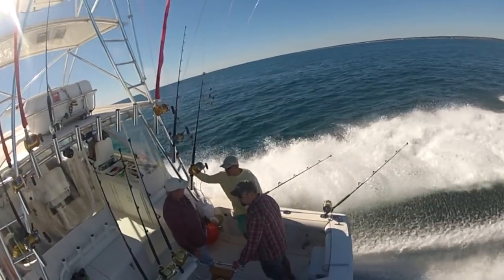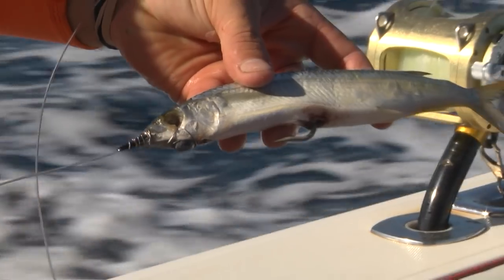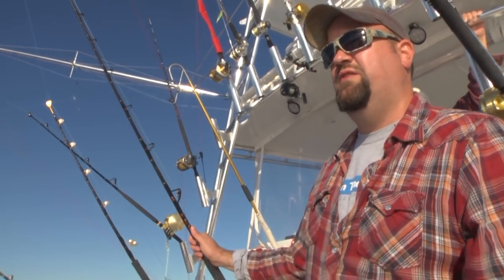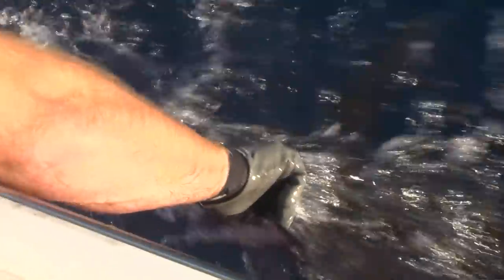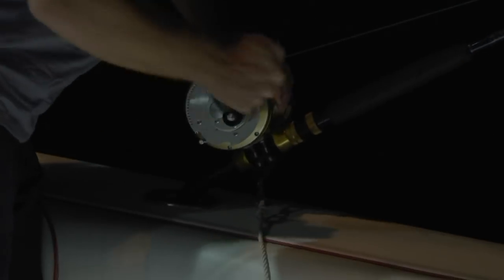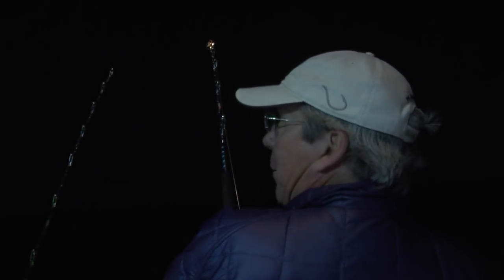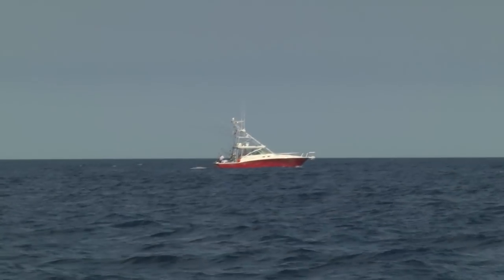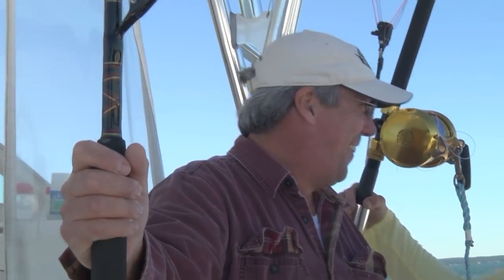New England Billfish! (Full Episode)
S11 E5 New England Billfish

After a thrilling trip targeting tuna, the OTW crew heads offshore again, this time with Andy Nabreski playing host. Watch as Andy, Jon Pilcher and Captain John Galvin board the Mulberry Canyon, a 40′ Cabo, in Falmouth, MA and blast out to the canyons in search of billfish. Hunting marlin on the troll during the day and dropping baits deep for swordfish at night, the crew experiences endless offshore action with tuna, mahi mahi, and sharks making appearances in addition to monster swordfish and marlin.